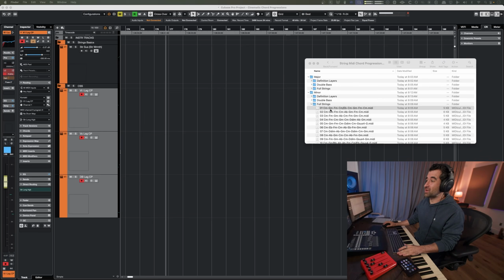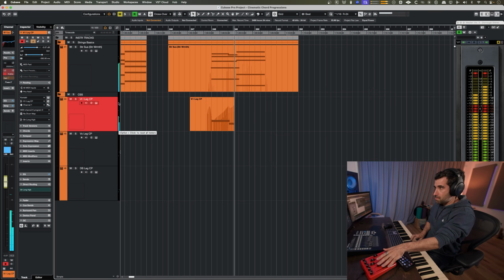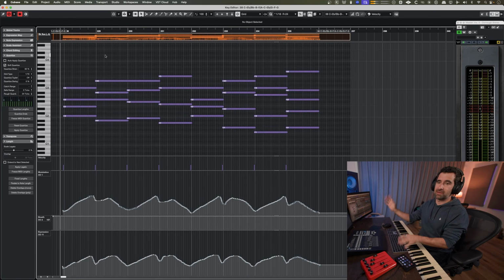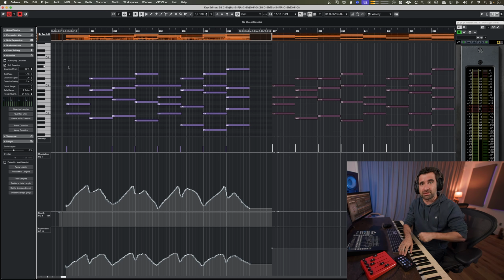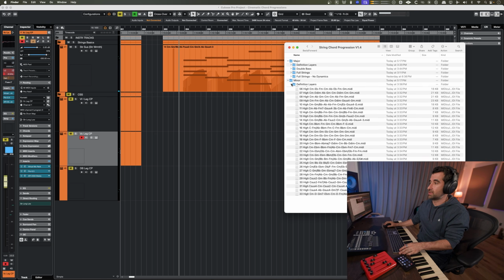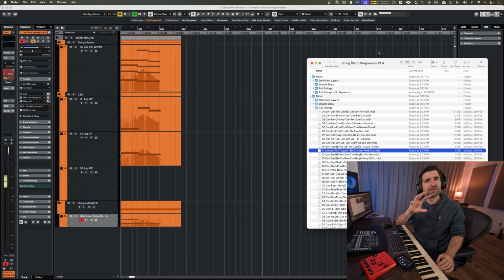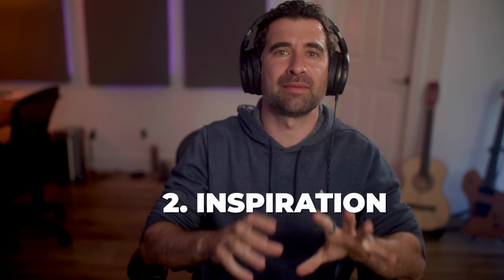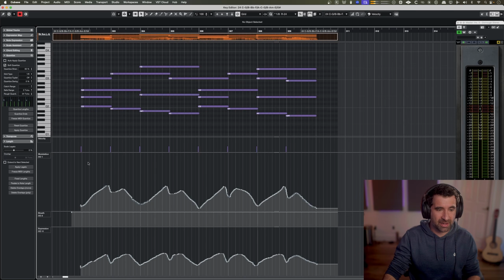Cinematic CHORD PROGRESSIONS to use in your own music!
Get Cinematic Chord Progressions for Strings! ($24)

Hey Cinematic Composers!
This is an educational video designed to help you improve your composing skills. I truly appreciate your time and attention, and out of respect for you, I want to let you know that this video also contains some promotional content. I always aim to bring value first, and any promotion included is directly related to the content and created with care.